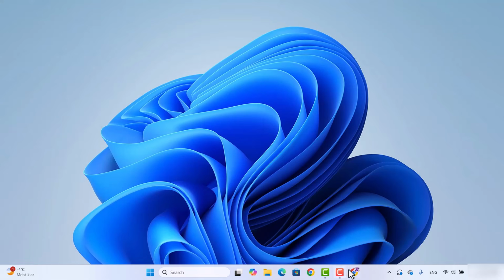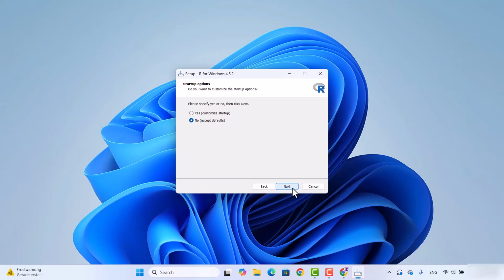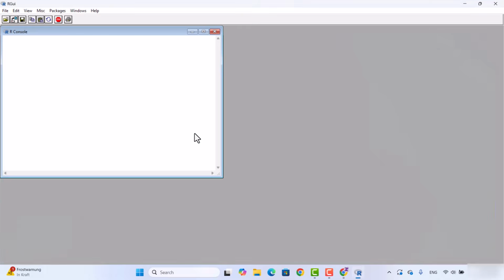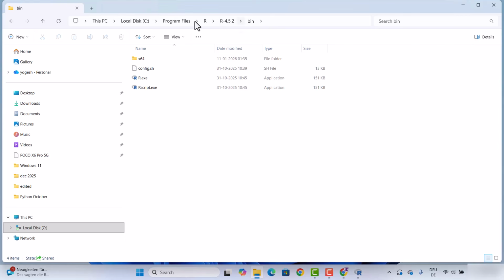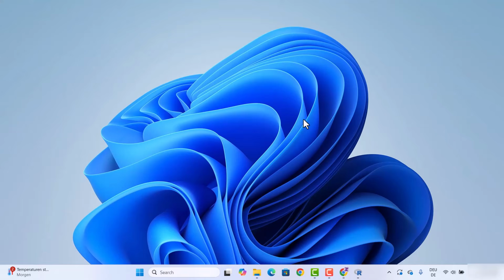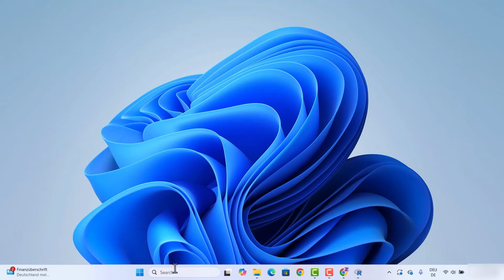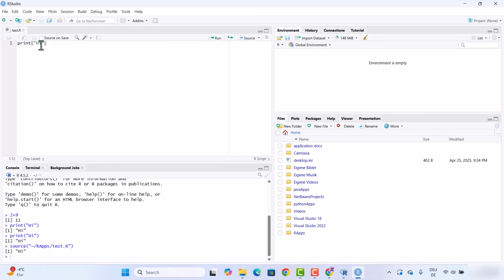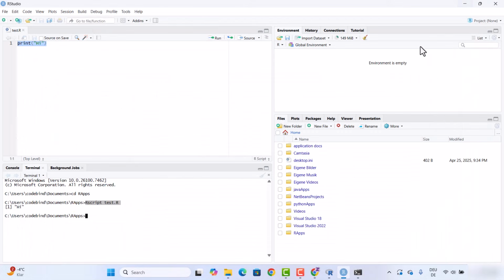How to Install R and RStudio on Windows 11 (2026)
How to Install R and RStudio on Windows 11

In this complete step-by-step tutorial, you’ll learn **how to install R and RStudio on Windows 11** easily and correctly. R is a powerful programming language widely used for **data analysis, statistics, data science, and machine learning**, while RStudio is the most popular IDE for writing, testing, and running R code efficiently. This guide is perfect for beginners, students, researchers, and developers who want a reliable R setup on Windows 11.

The video starts by explaining **what R is and why it is used**, along with the role of **RStudio as an Integrated Development Environment (IDE)**. You’ll learn how R and RStudio work together to make coding, data visualization, statistical modeling, and reporting much easier. The tutorial is beginner-friendly, so even if you’ve never installed R or used RStudio before, you’ll be able to follow along.

First, you’ll learn how to **download and install R from the official CRAN website**. The tutorial shows how to select the correct version for Windows 11, run the installer, and follow the setup wizard to complete the installation correctly. You’ll also learn how to verify the installation and check the R version to ensure everything is working properly.

Next, the video walks you through **installing RStudio on Windows 11**. You’ll see how to download the latest RStudio Desktop version from the official website, run the installer, and launch it for the first time. The tutorial also explains how RStudio automatically detects your R installation and how to configure it if needed.

After installation, the tutorial demonstrates how to **open RStudio and run your first R script**. You’ll learn how to write simple R commands, execute scripts, and explore the RStudio interface, including the console, script editor, environment, and plots panel. This ensures you can start working on data analysis and statistical projects immediately.

Common issues such as RStudio not detecting R, installation errors, permission problems, or PATH-related issues are also discussed, along with simple troubleshooting tips to help you fix them quickly.

This tutorial works on all modern Windows 11 PCs and laptops and is ideal for **students, data scientists, statisticians, machine learning beginners, and researchers** who want to set up a complete R development environment.

By the end of this video, you’ll have **R and RStudio fully installed and ready to use on Windows 11**, enabling you to start coding, analyzing data, and creating data visualizations confidently.